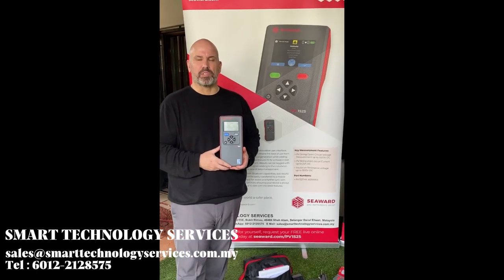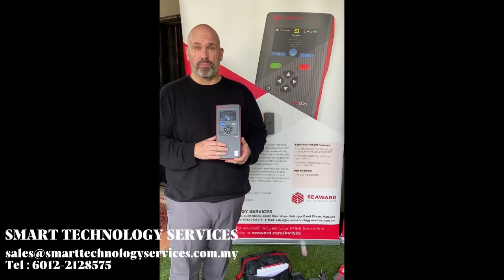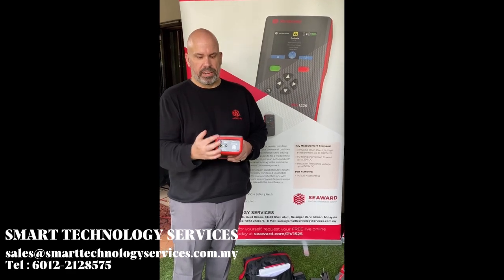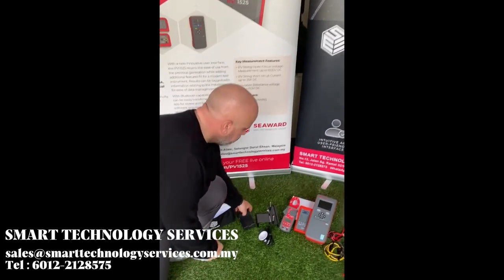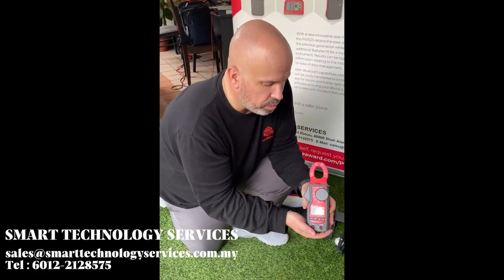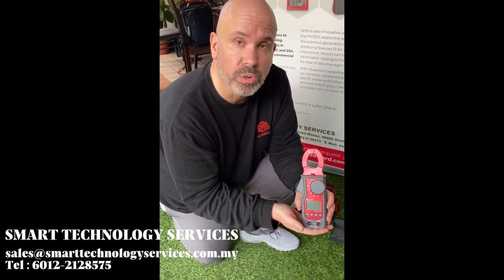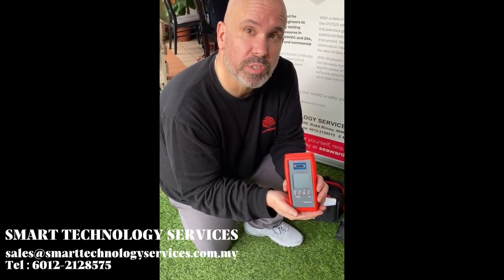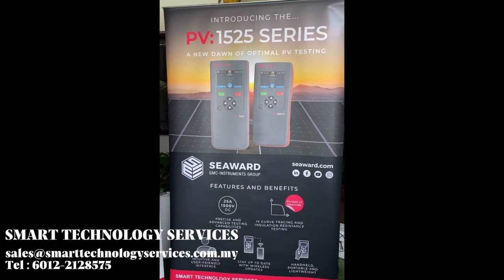Smart Technology Services - Seaward Introduction Of PV1525